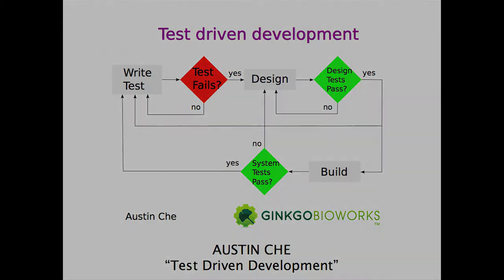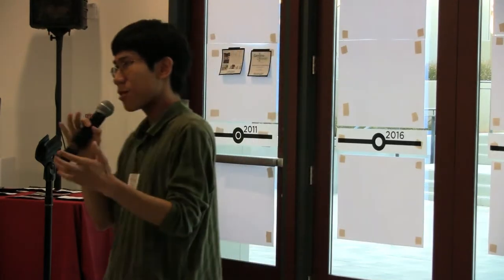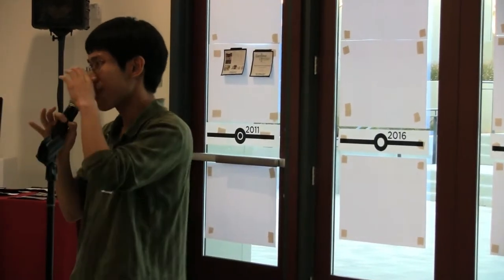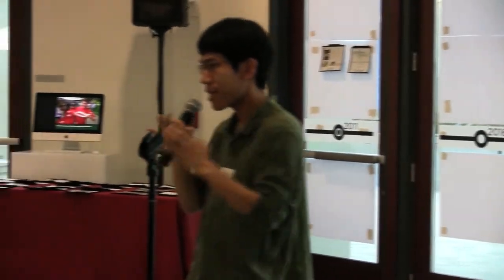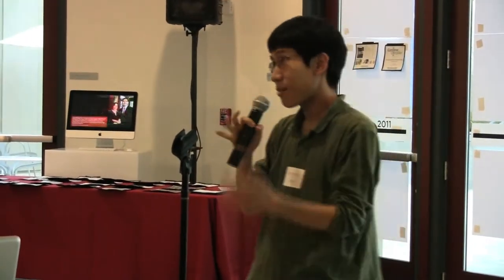Austin Che -- Test Driven Development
Austin Che talks about the test-driven design cycle being developed at Ginkgo BioWorks at the first ever Synthetic Biology Slam.